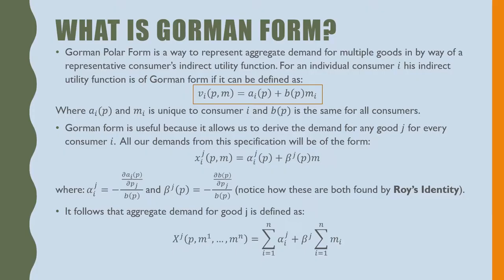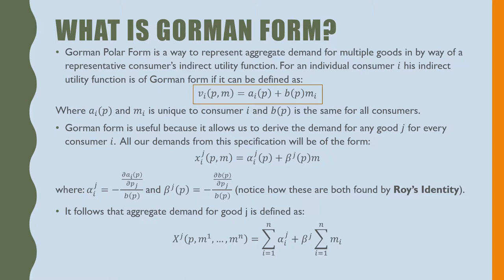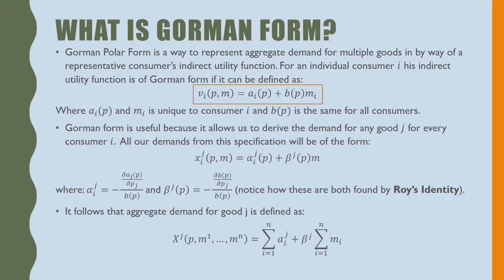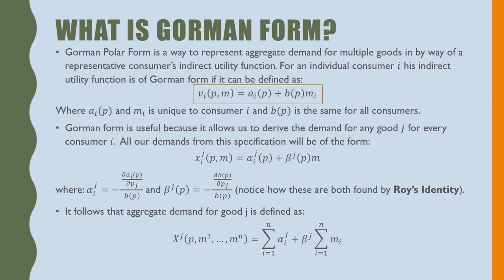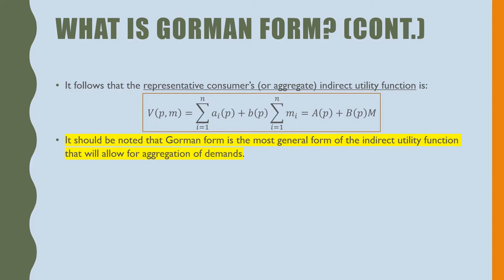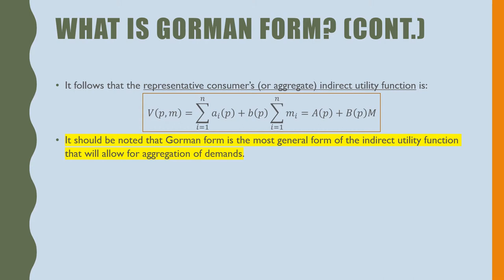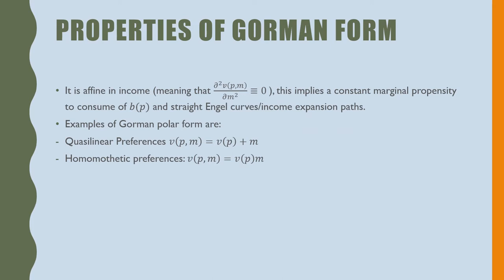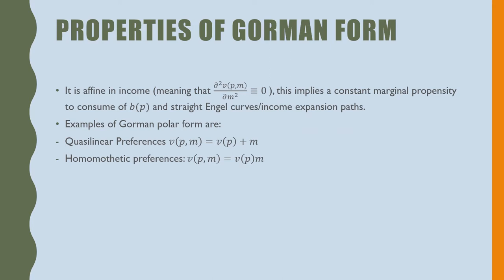Gorman Polar Form: An Introduction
An Introduction to using Gorman Form to represent aggregate demand by way of a representative consumer.